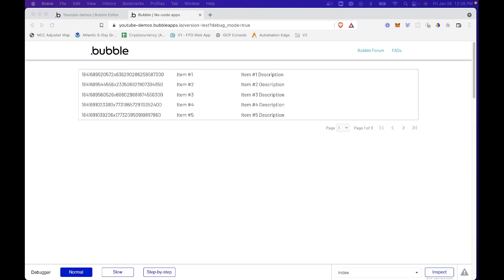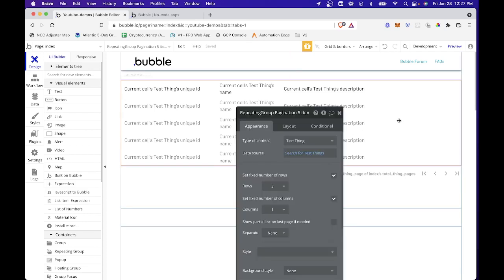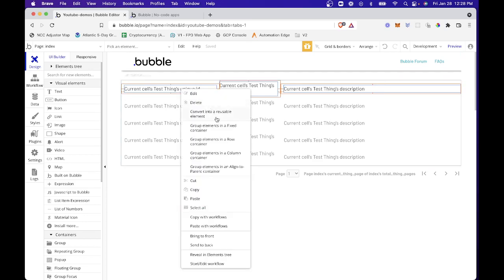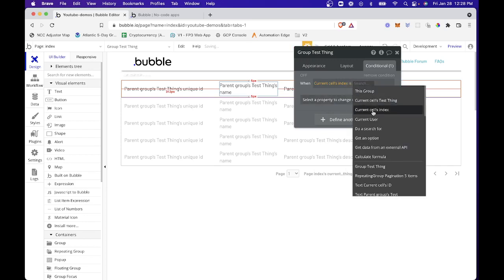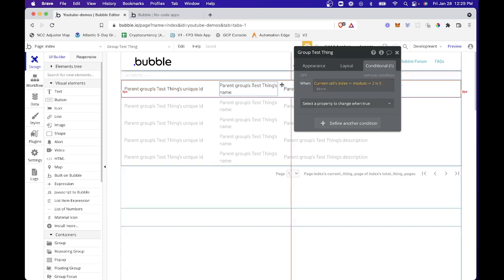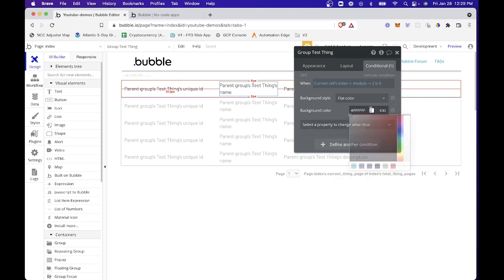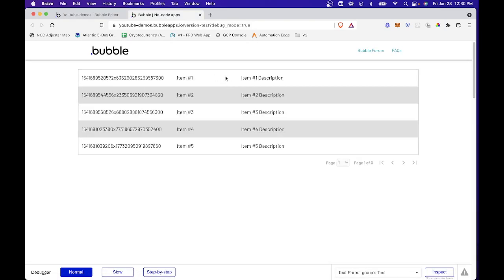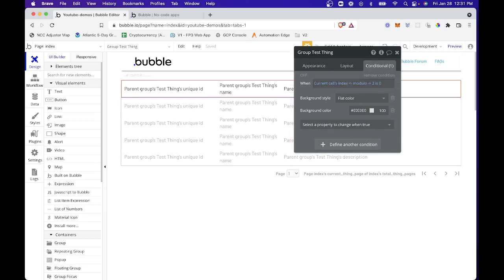Bubble.io Tutorial: Alternating Repeating Group Row Color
In this quick video, I will demonstrate how to add some styling to your repeating groups in Bubble by alternating the row color in the repeating group.

For no code and low code app development, business process automation, or consultation,

Till next time - Happy No Coding.